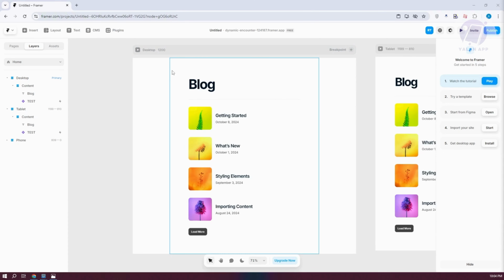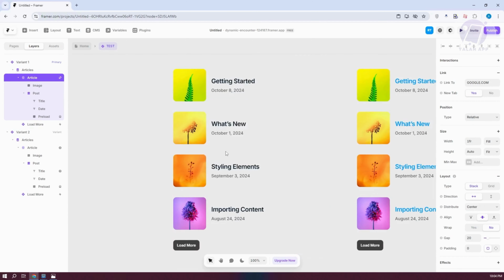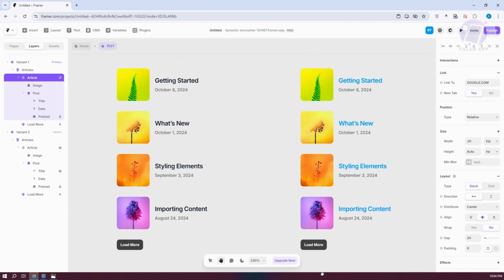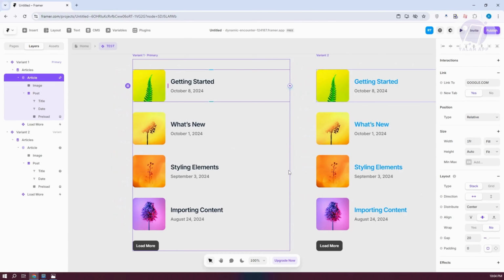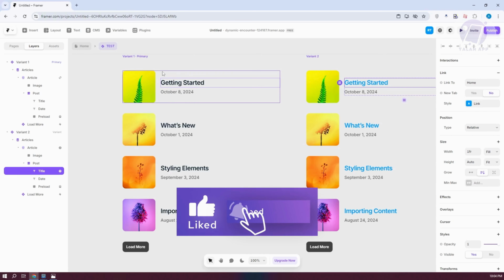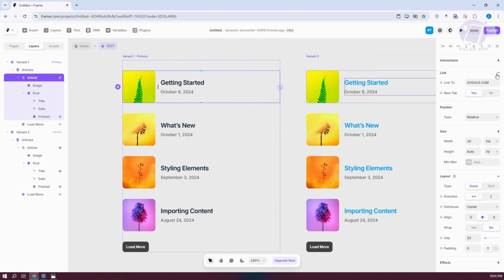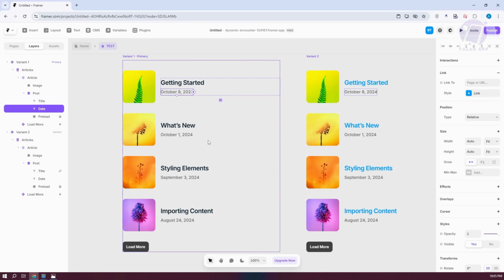How To Fix Framer Optimization Warning Issues (2025)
If you want to be able to fix Framer optimization warning issues, then this video will be perfect for you!